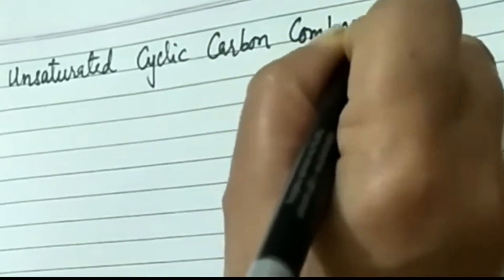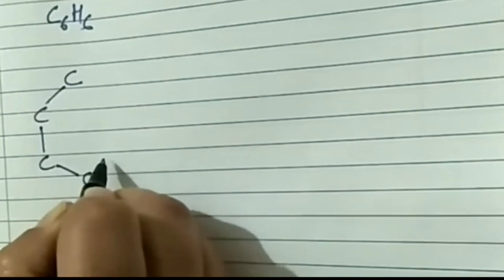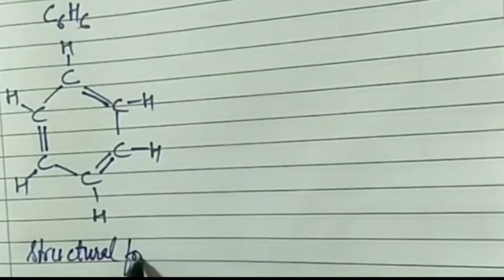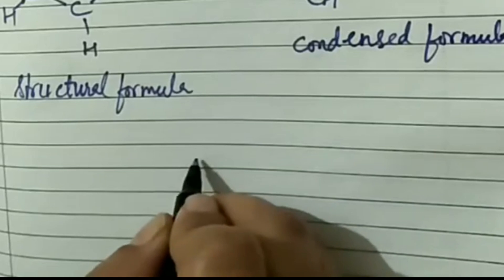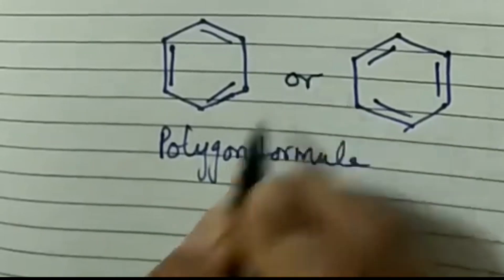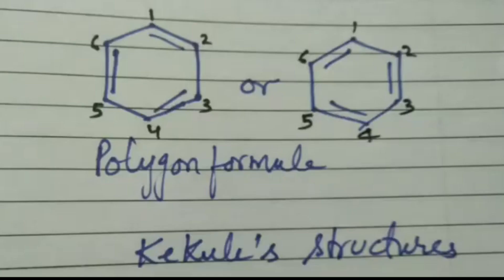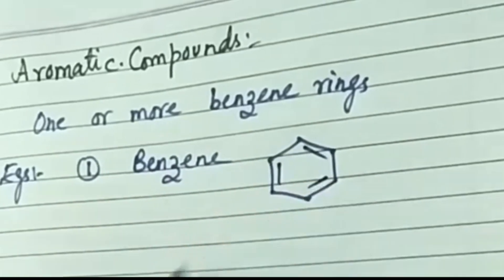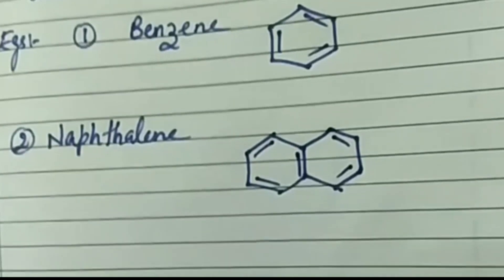Unsaturated Cyclic Carbon Compounds | Aromatic Compounds | Carbon and its compounds class 10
organic chemistry
General organic chemistry
Unsaturated Cyclic Carbon Compounds || Aromatic Co
huckel's rule
Organic chemistry
Polygon structures of benzene and naphthalene
carbon and its compounds class 10 one shot
carbon and its compounds class 10 full chapter
carbon and its compounds
Carbon and its compounds class 10 ncert
carbon and its compounds class 10 revision
carbon and its compounds class 10 notes
class 10 carbon and its compounds
carbon and its compounds in one shot
carbon and its compounds one shot
carbon and its compounds class 10 padhle tenthies
carbon and its compounds class 10 term 2 one shot
Carbon and its compounds class 10 deleted portions
Carbon and its compounds class 10 chemistry
carbon and its compounds class 10 science and fun